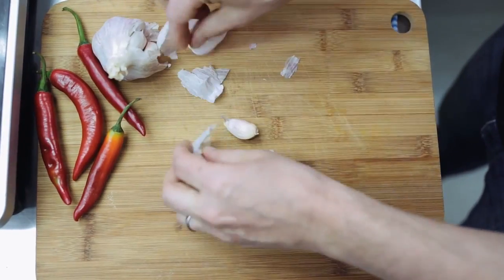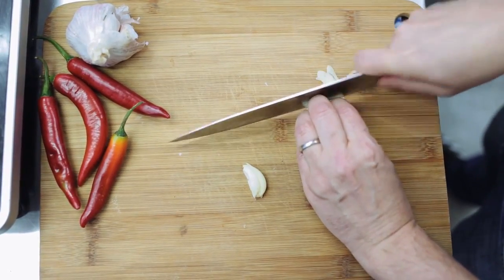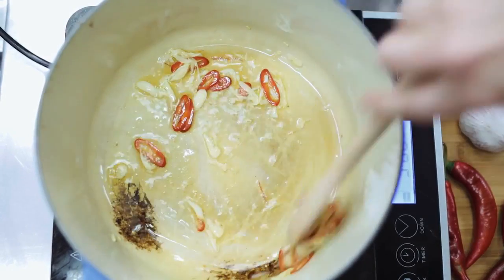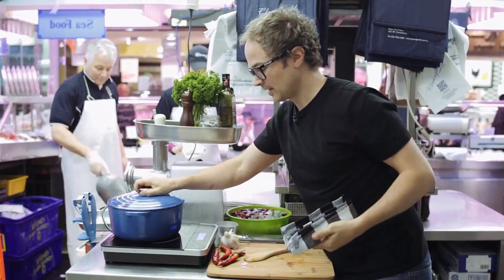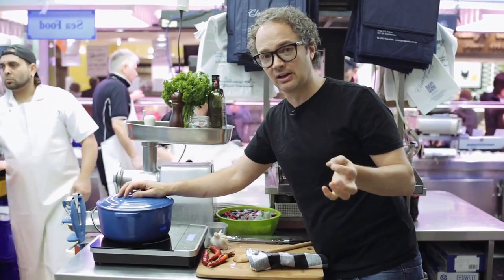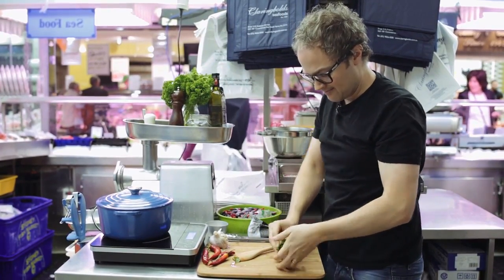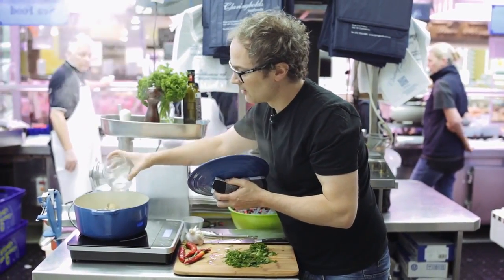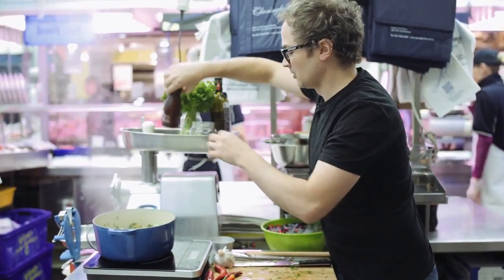Clams, Chardonnay, Parsley and Garlic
This is hand down one of my favourites . I would rather eat this with good company, a nice location and some excellent crusty bread over a Michelin meal any day.
The trick is to not overcook the little clams, they are really small and cook easily. The difference between well cooked and over cooked are lightyears apart.